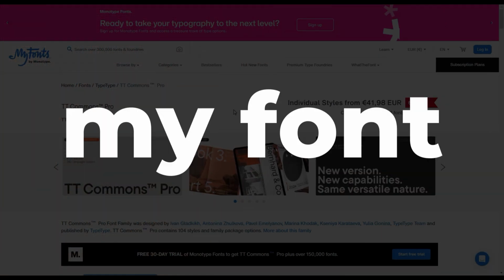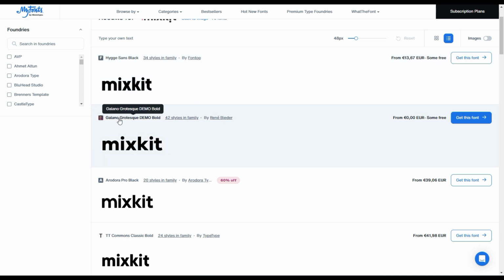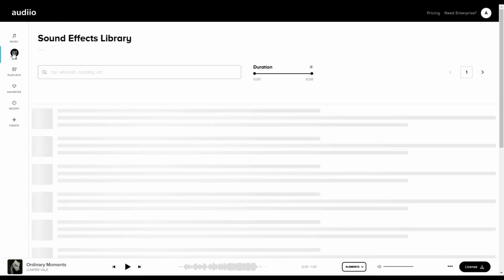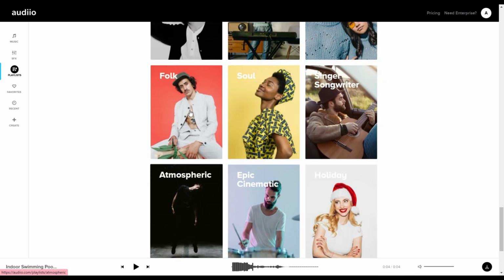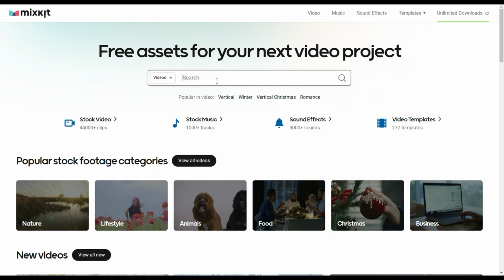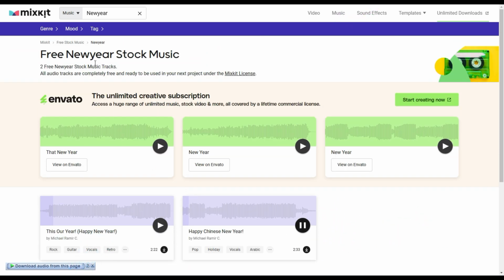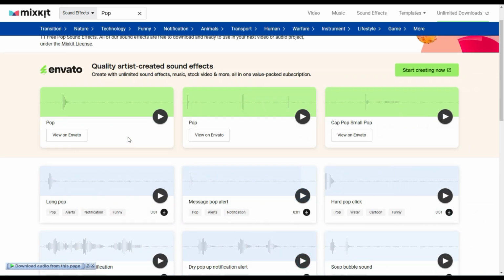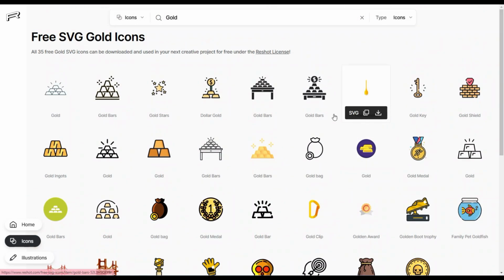GET AI SMART Like a Pro with the TOP 3 AI Websites!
In this video, I explore three amazing websites that can make your creative projects a breeze!

1️⃣ Mixkit – Perfect for text-to-speech or transcription needs.

3️⃣ MyFont – Discover and download stunning fonts for any project.

00:00         intro
00:33         my fonts
01:32         audiio
03:11        mixkit

In this video, we dive into the latest AI tools and websites that are transforming the way we work, create, and innovate. Whether you're looking for AI-powered solutions to boost productivity, enhance creativity, or explore new technologies, we've got you covered! Join us as we provide in-depth reviews, step-by-step tutorials, and expert insights to help you make the most of cutting-edge artificial intelligence. Stay updated with the best tools and platforms shaping the future of AI.